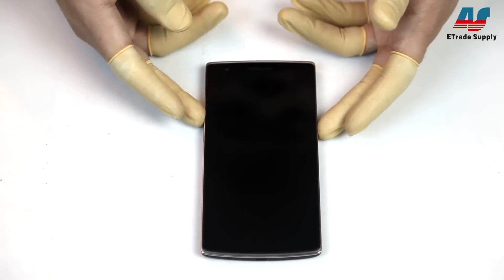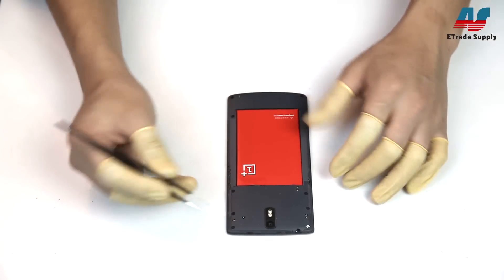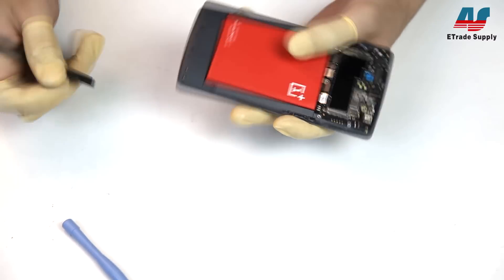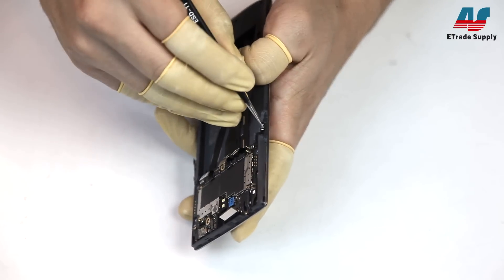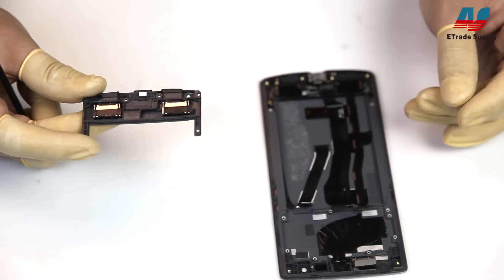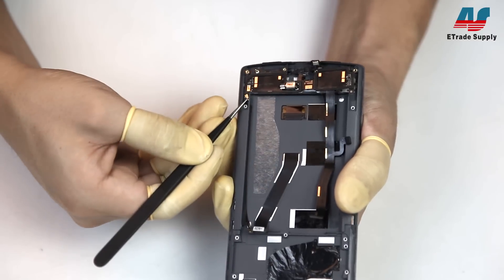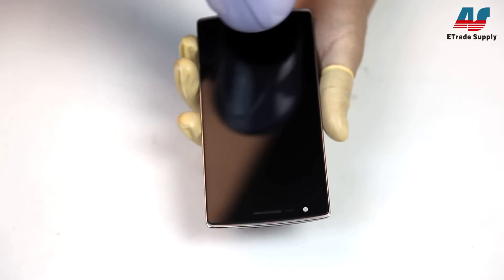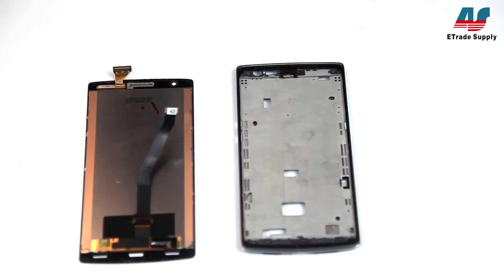OnePlus One Teardown/Disassembly/Take Apart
We disassembled the OnePlus One and show you what's inside.